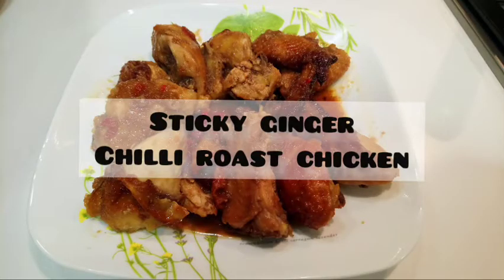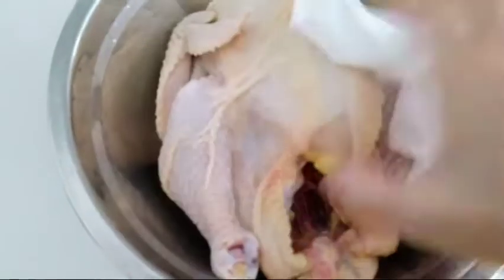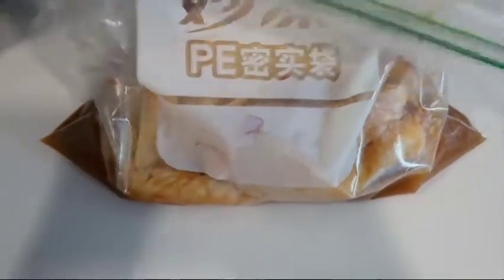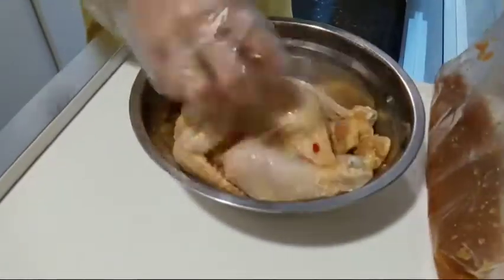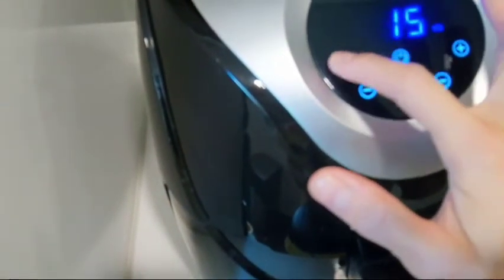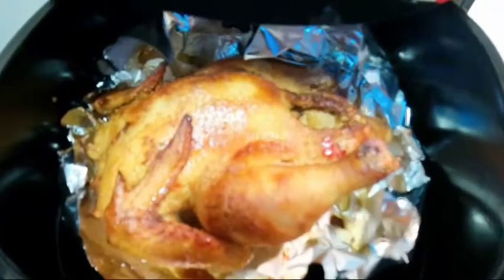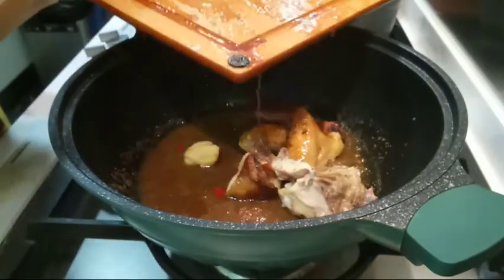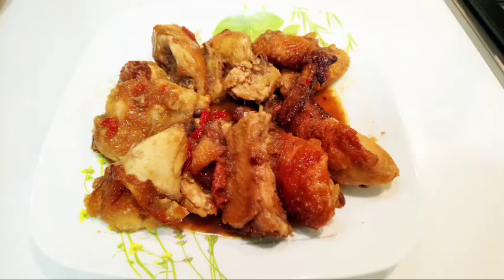VLOG# 55- HOW TO COOK THE STICKY GINGER CHILLI ROAST CHICKEN RECIPE | JUST JENNEY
MY OWN VERSION OF STICKY GINGER CHILLI ROAST CHICKEN

thai recipe
my own version